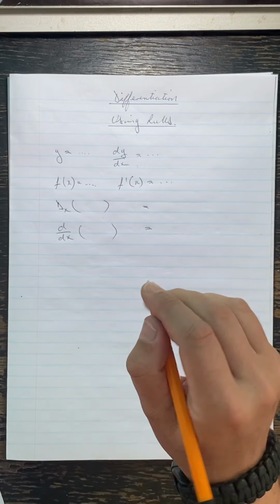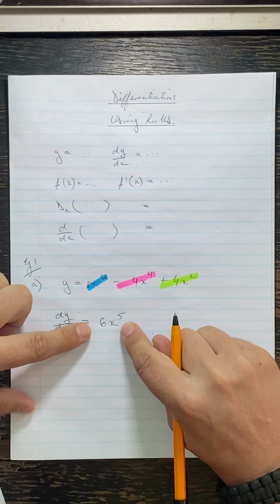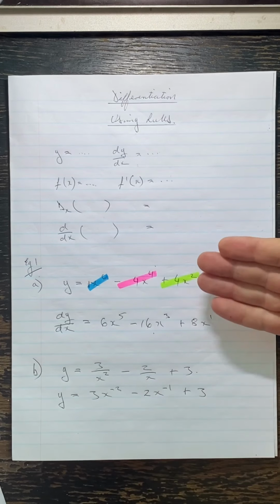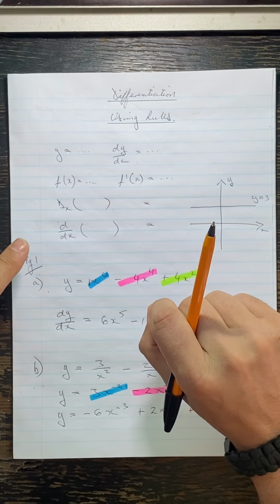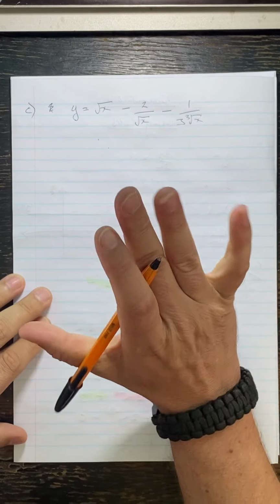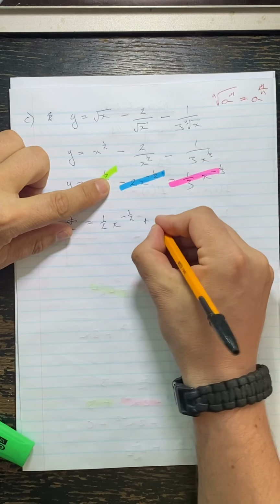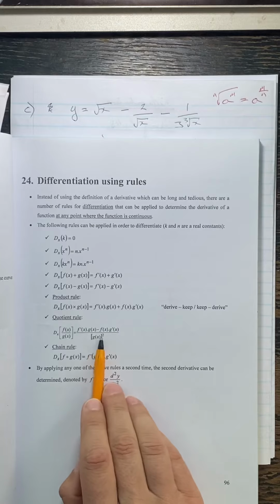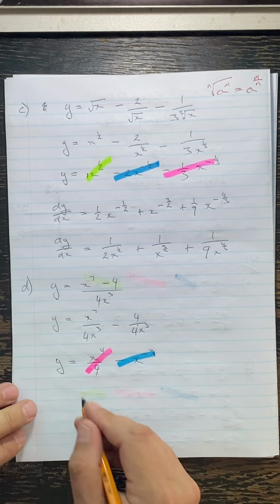Differentiation using Rules Video 1